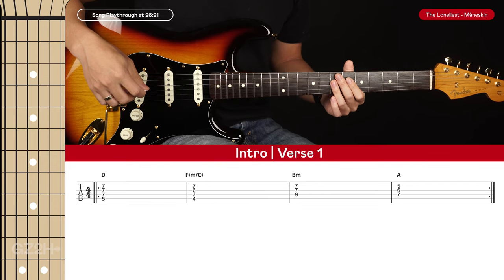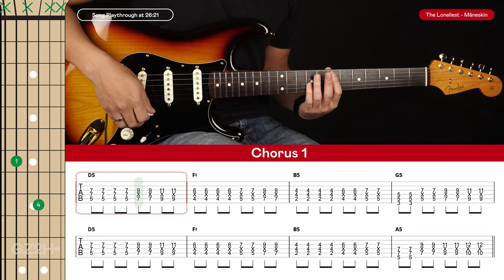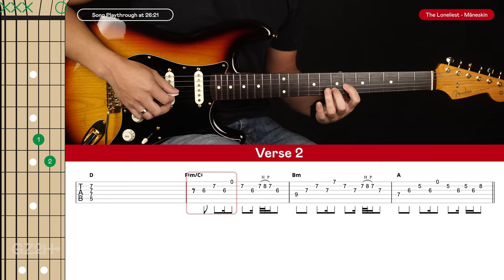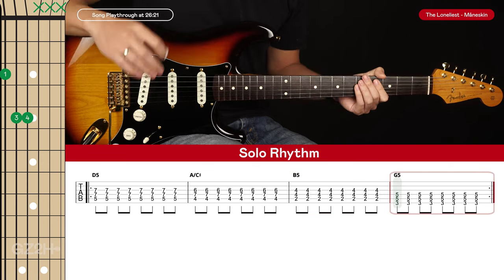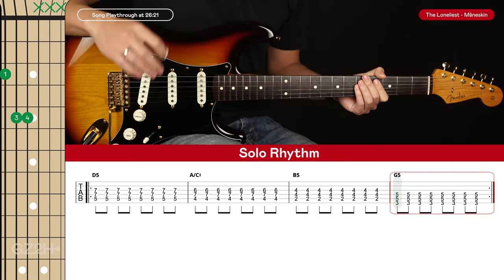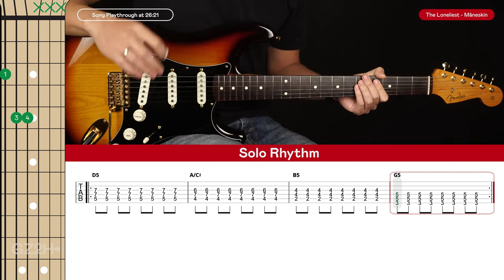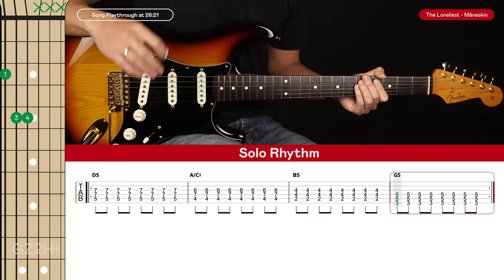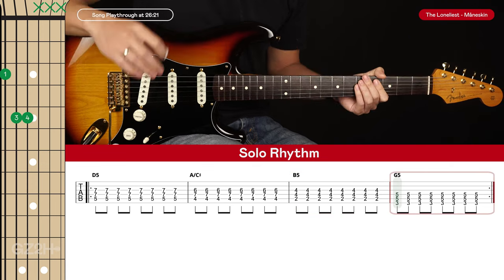The Loneliest Guitar Tutorial Måneskin Guitar Lesson |TAB & Solo With & Without Whammy Pedal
Welcome to this The Loneliest Guitar Tutorial by Måneskin!
I am absolutely in love with this track and as always Thomas Raggi's guitar work is phenomenal! There's a lot of great techniques in the lesson, the most interesting of which is the use of a pedal bend whammy pedal! The most sutiable standalone pedal for this effect would be the Digitech whammy, but if you've got a BOSS Katana and an expression pedal, you can get the same effect. In this lesson I teach all the electric guitar parts, but I also have an acoustic lesson if you want some basic chords to strum and sing along to.

00:00 LESSON PREVIEW
01:22 INTRO | VERSE 1
03:03 PRECHORUS 1
04:13 CHORUS 2
07:32 VERSE 2
09:52 PRECHORUS 2
10:57 CHORUS 2
11:07 SOLO RHYTHM
12:04 FINAL CHORUS
12:59 SOLO WITHOUT PEDAL
19:31 SOLO WITH PEDAL
26:06 SONG PLAYTHROUGH
30:39 SOLO PLAYTHROUGH (WHAMMY PEDAL)